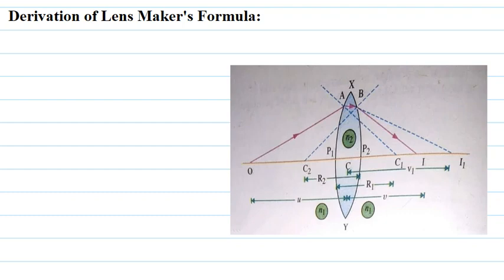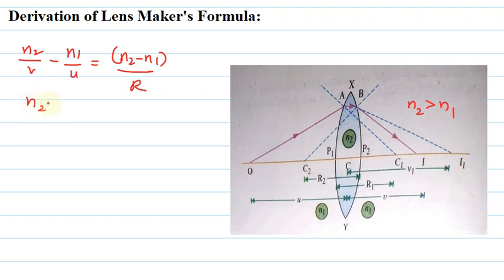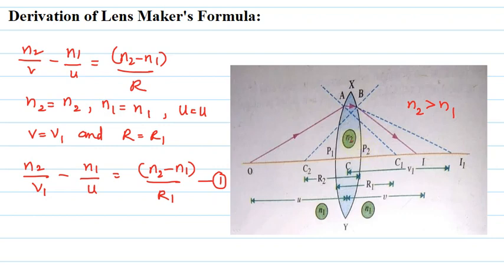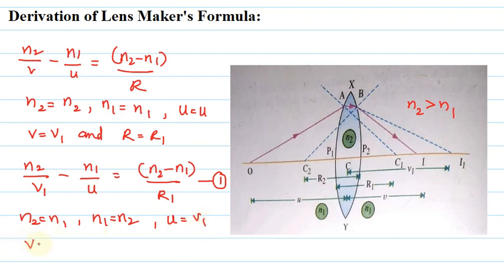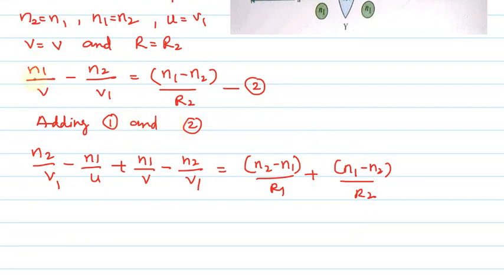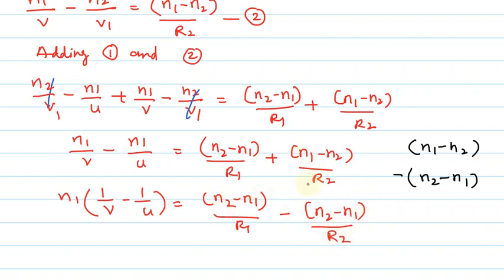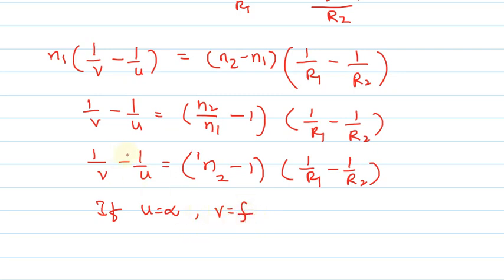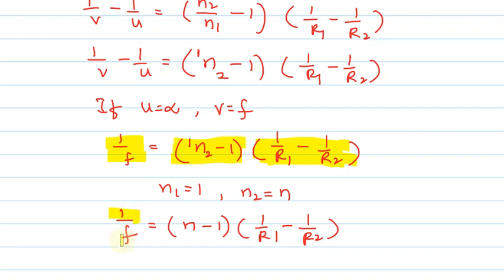Derivation of Lens Maker's Formula